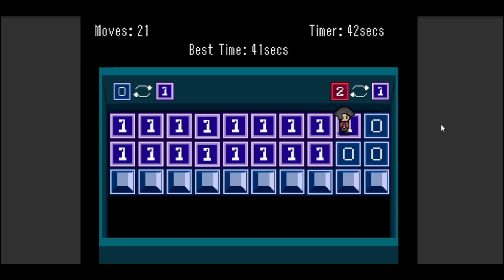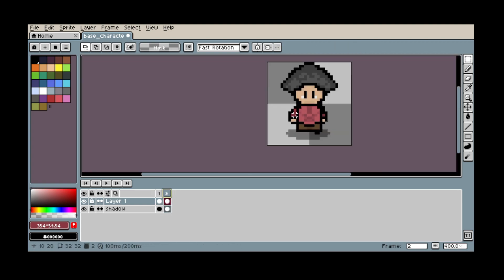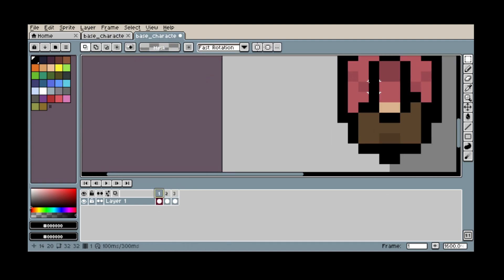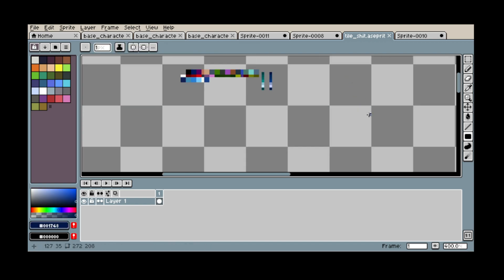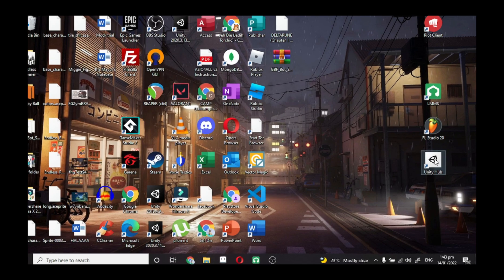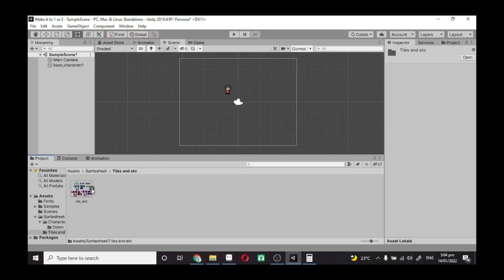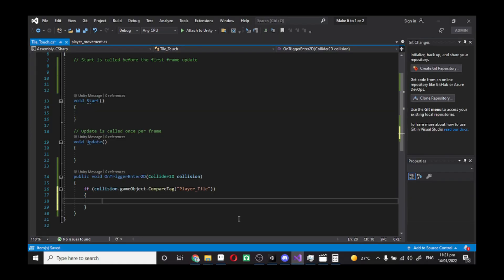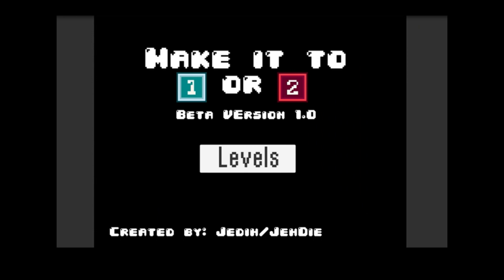My First Unity DevLog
Download my game just for free